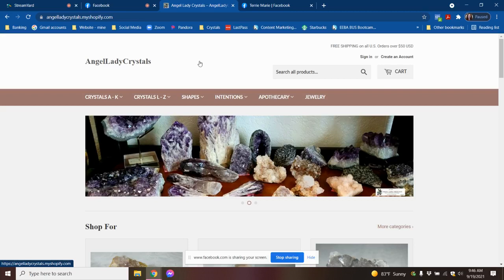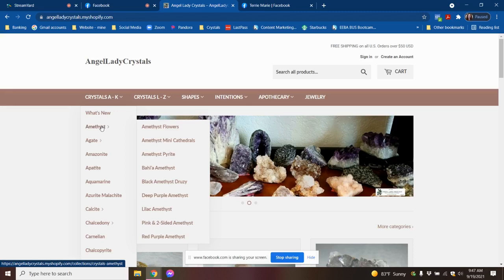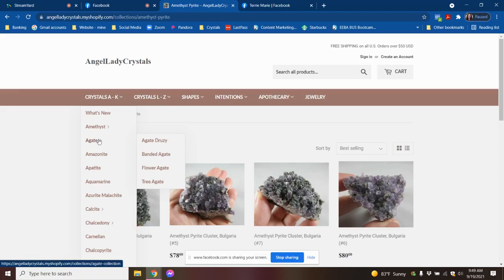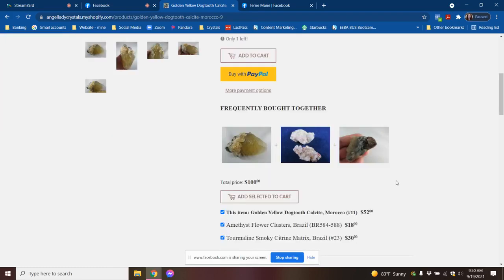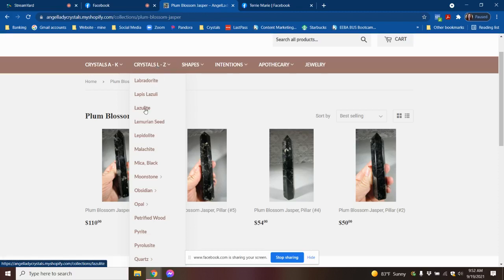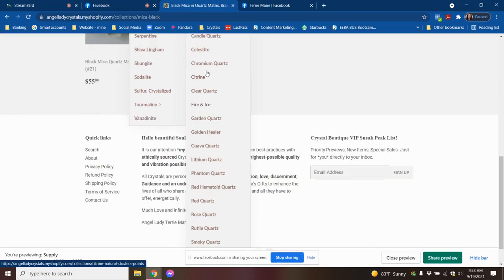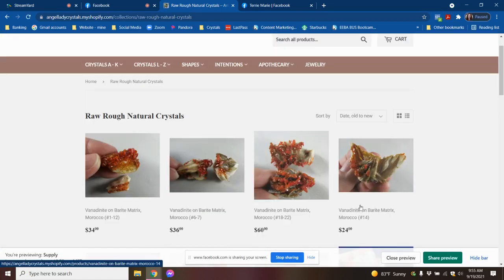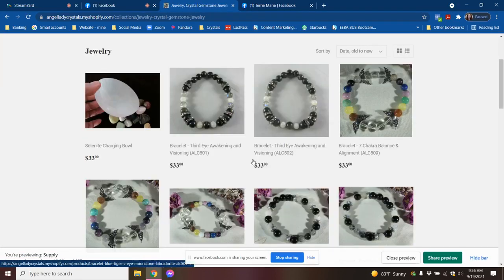Angel Lady Crystals now on Shopify!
OMG! It's been a JOURNEY a much BIGGER journey than I anticipated! It al started the day after my trip to the Mountains and we *my Crystal Guides and I* have worked to create an online experience that's inviting, high-vibe and well. let's show you ...

I thought I was had turned the camera to me ... oh well ... new techie stuff.
If you have any questions, pop them here in the comments and I'll come back round.